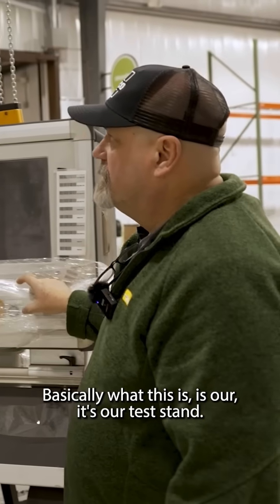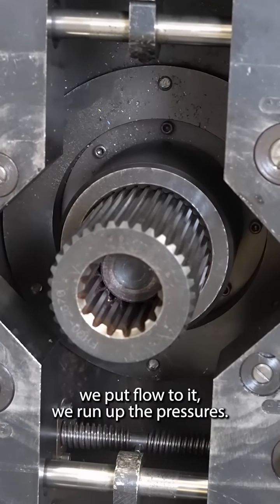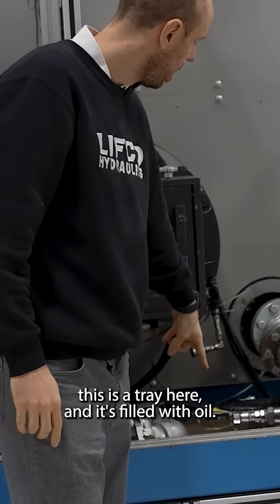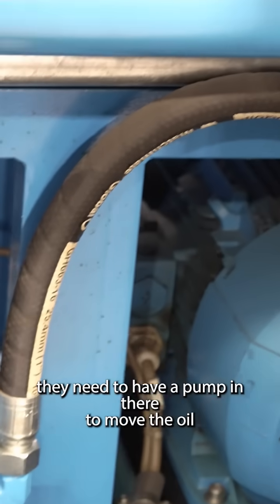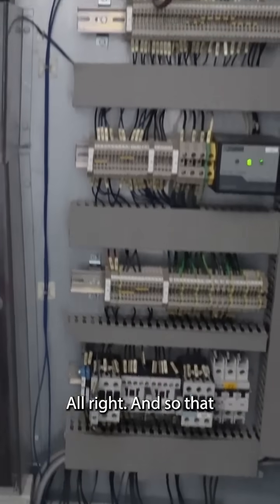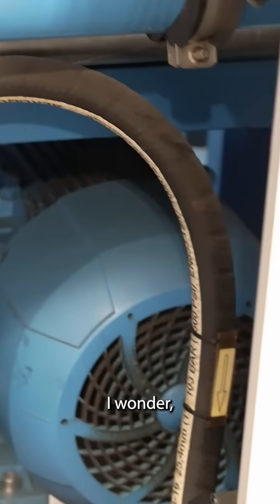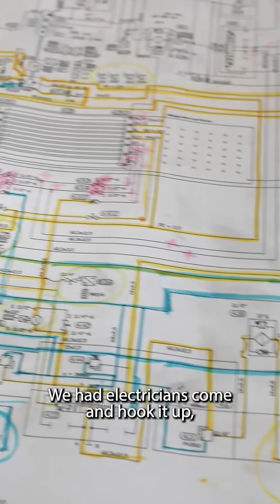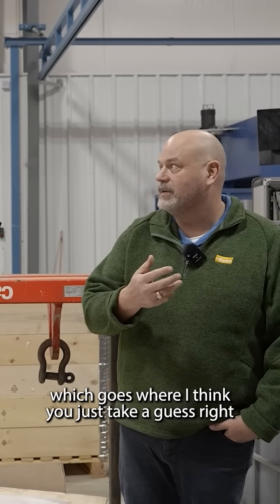New Test Stand: Dead on Arrival?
Our new test stand arrived in Buffalo, but there was something wrong.

A brand-new test stand is put to the test for the very first time, but the outcome raises more questions than answers. Everything seemed ready—until it wasn’t. What looked like a smooth launch quickly turned into a troubleshooting session, highlighting the unpredictable nature of hands-on engineering